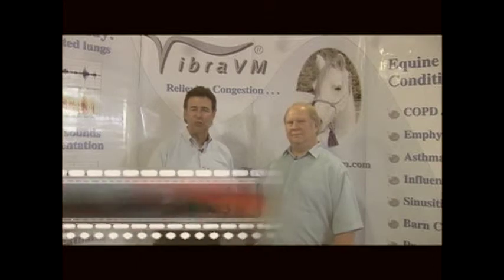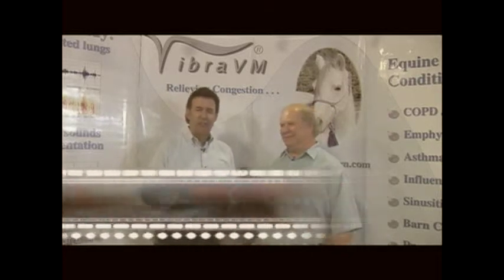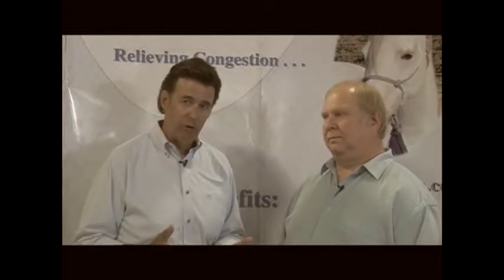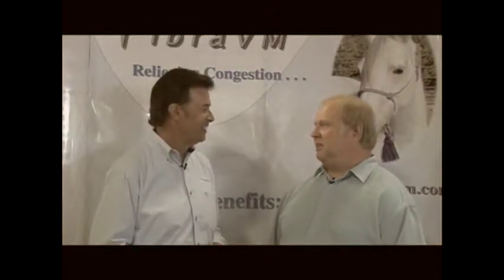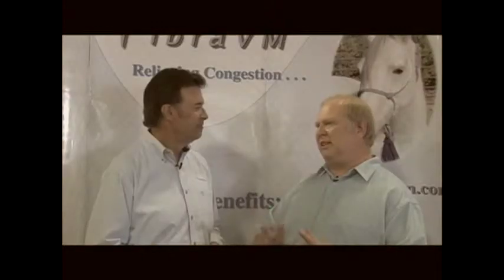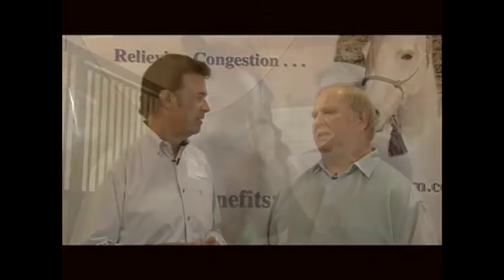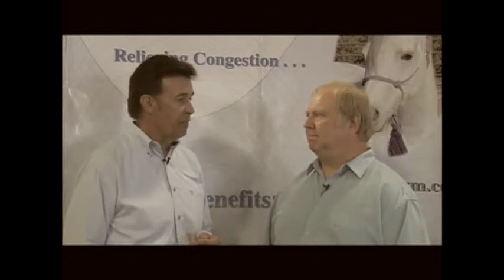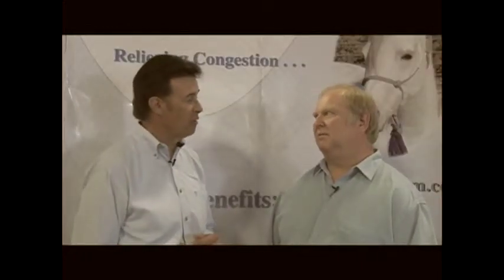Rick Lamb interview of Art Hughes VibraVM inventor VibraLung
respiratory therapy VibraVM VibraLung